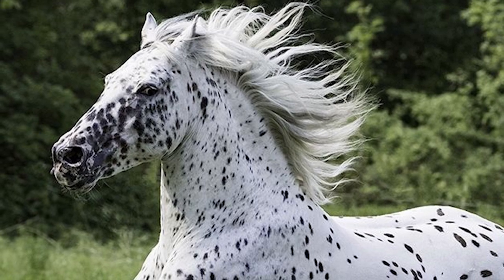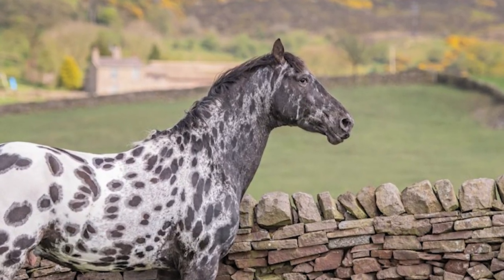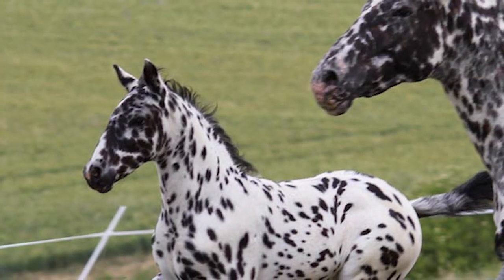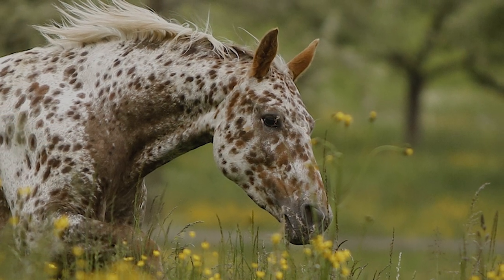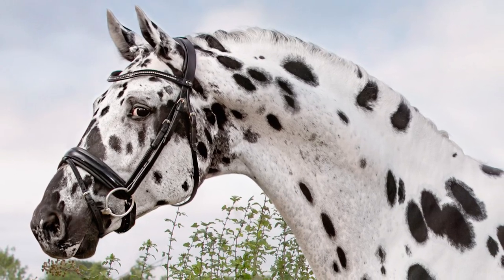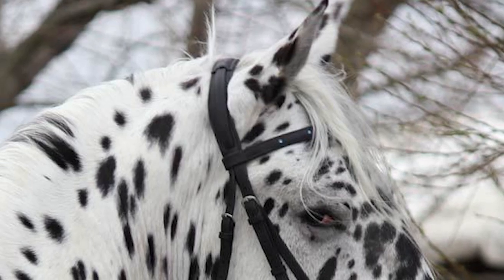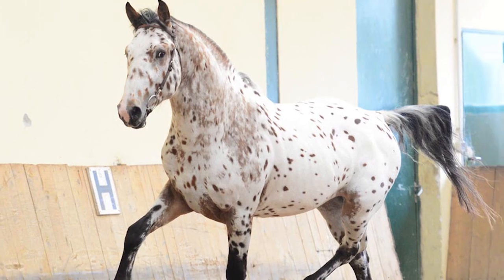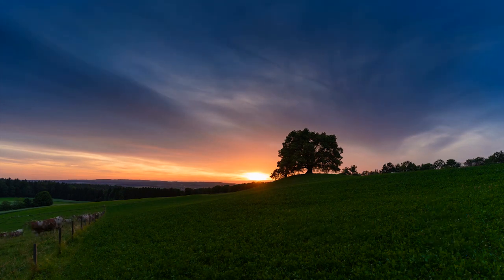Knabstrupper Horses | Spot-On Elegance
Knabstruppers are well-balanced, large framed horses with expressive faces. They have a friendly and docile personality, are high-spirited and well-mannered.